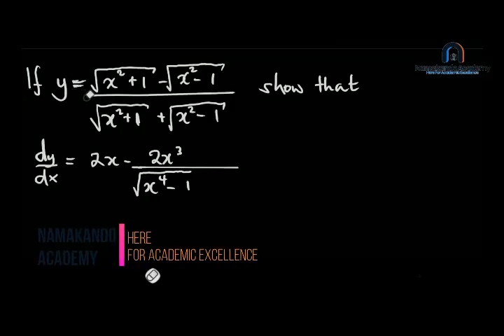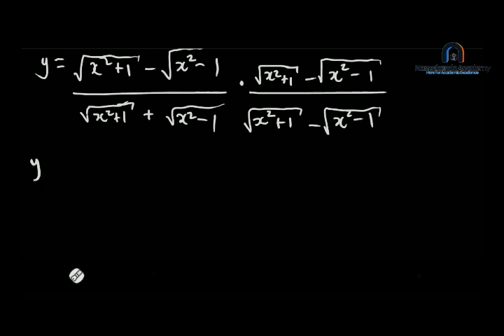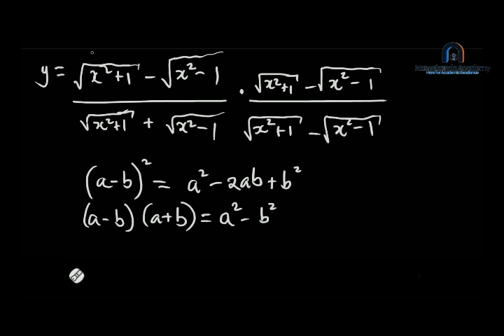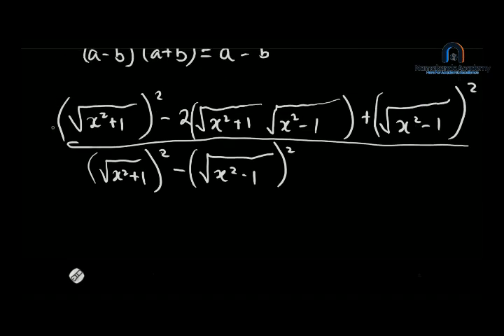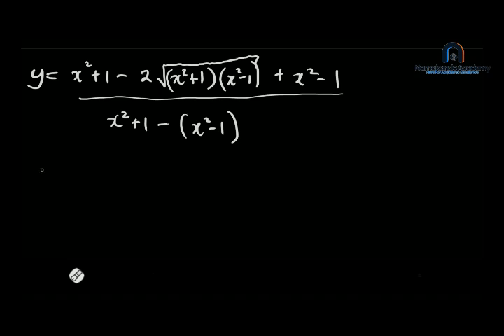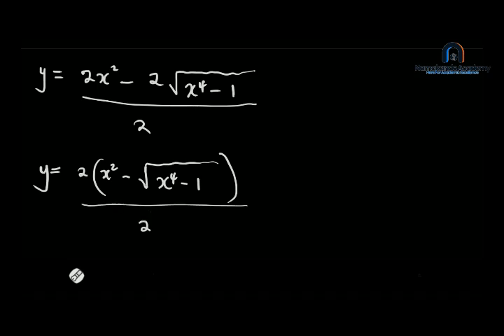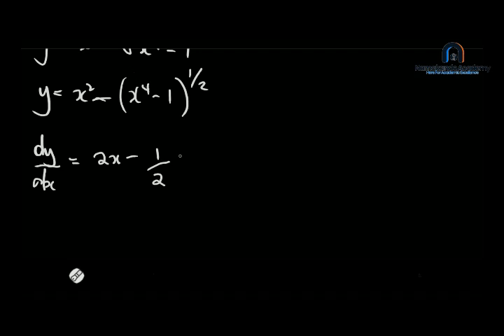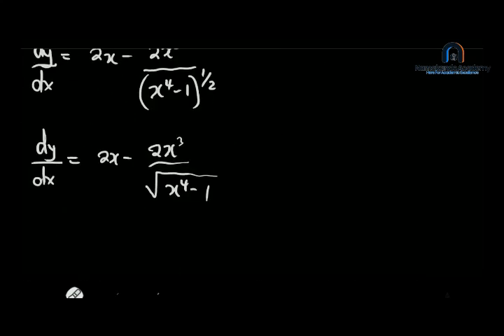differentiating roots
Calculus Essentials: Differentiation ! | Welcome to [Namakando Academy]!*

Join me as we dive into the fundamental concept of limits in calculus! In this video, we'll explore the evaluation of limits, understanding the basics, and solving problems. Whether you're a student looking for clarity or a math enthusiast seeking a refresher, this video is perfect for you!

- Definition and explanation of limits
- Techniques for evaluating limits

- Calculus tutorials and explanations
- Math tips and tricks
- Study guides and resources
- Regular uploads and updates!